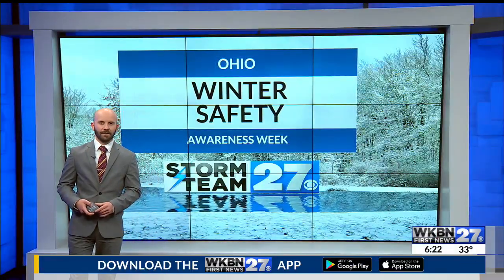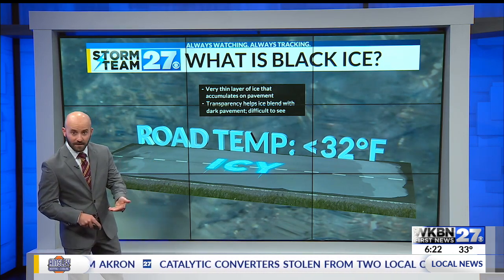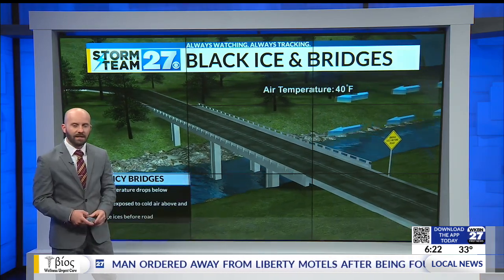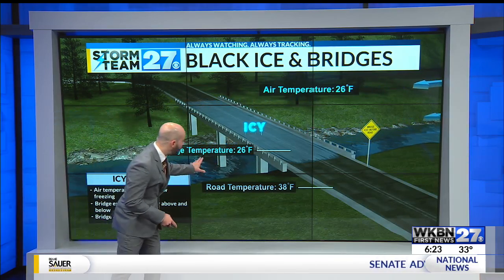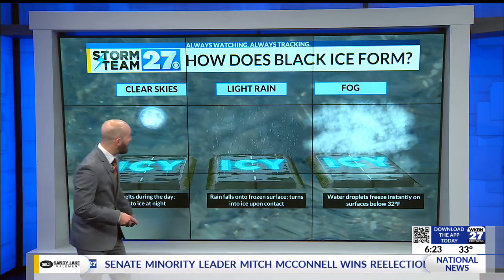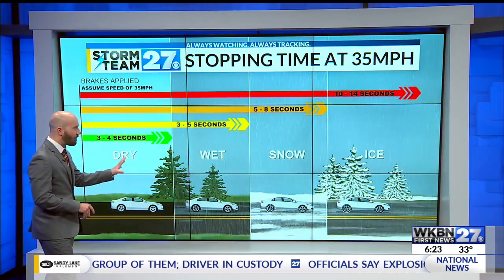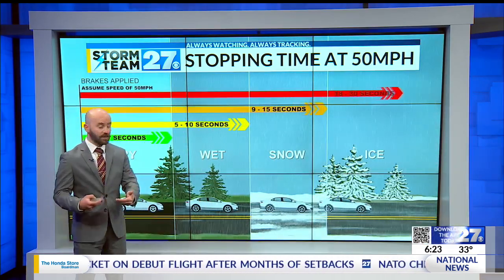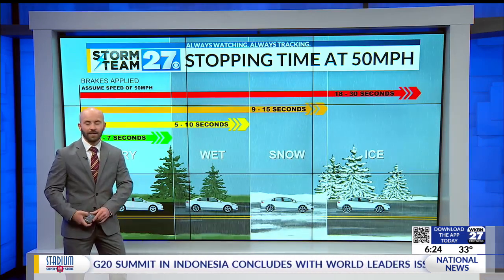What is black ice and how does it form?